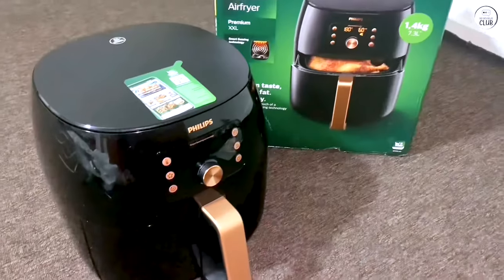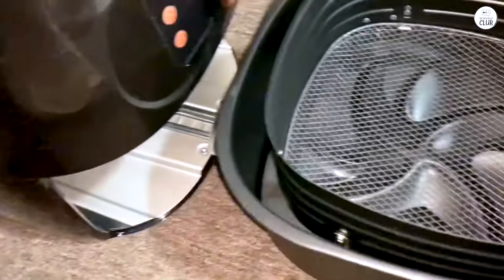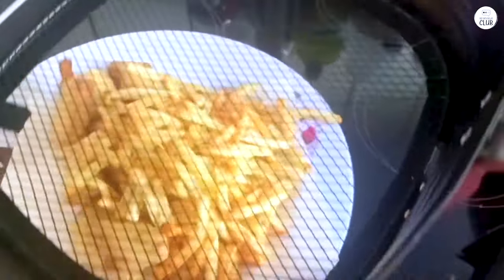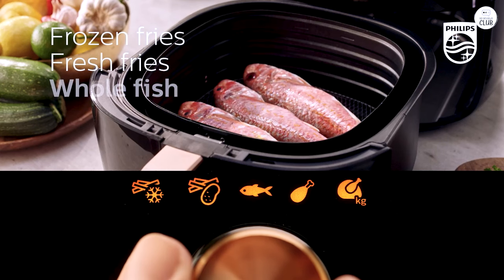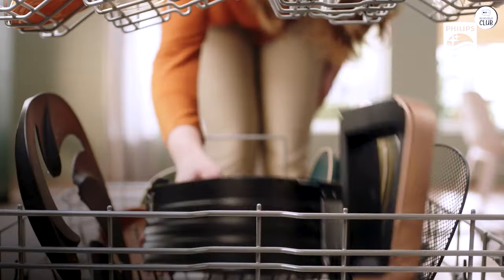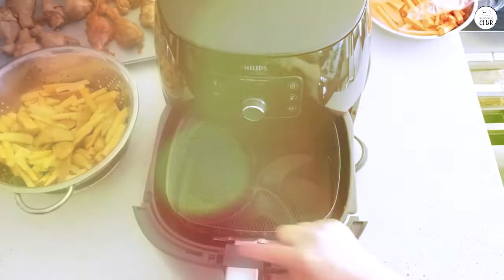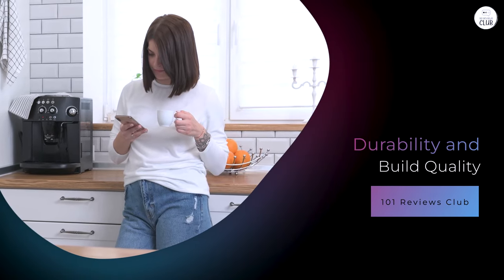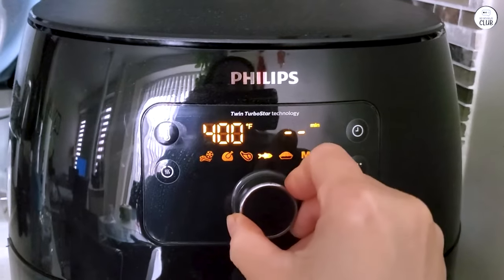This Airfryer Changed My Cooking Routine – Philips Premium XXL Review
Philips Premium Digital Airfryer XXL

Top 5 Air Fryers and Toaster Ovens
COSORI Pro II Air Fryer Max XL
Instant Vortex Plus 6-in-1 Air Fryer
Breville BOV900BSS Smart Oven Air Fryer Pro
Ninja Foodi Digital Air Fry Oven

In this detailed review, I share my personal experience using the Philips Premium Digital Airfryer XXL. From its fat removal technology to its large capacity and ease of use, I explore how this air fryer can transform everyday meals into healthier options without sacrificing taste. I also dive into its standout features, cooking performance, ease of cleaning, and more.

00:00 First Impressions and Setup
01:02 Size and Capacity
02:00 Cooking Performance
03:58 Fat Removal Technology
04:40 Ease of Cleaning
05:38 Philips Kitchen App
06:31 Family-Friendly Cooking
07:15 Durability and Build Quality
07:49 Final Thoughts